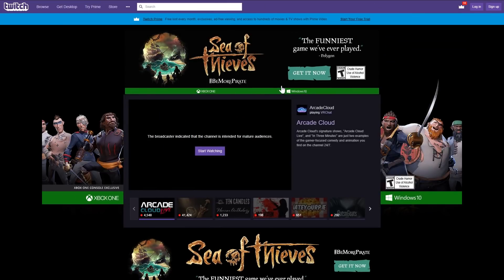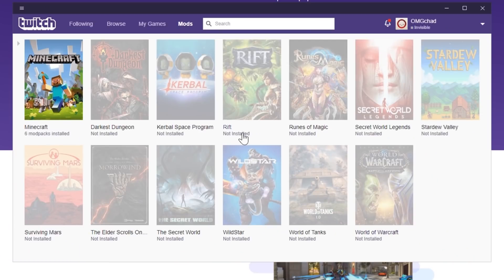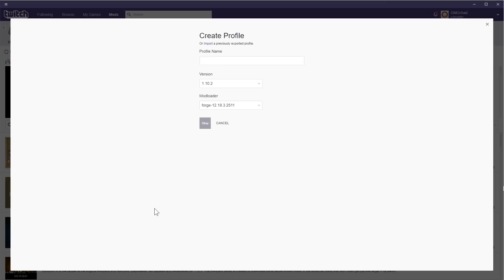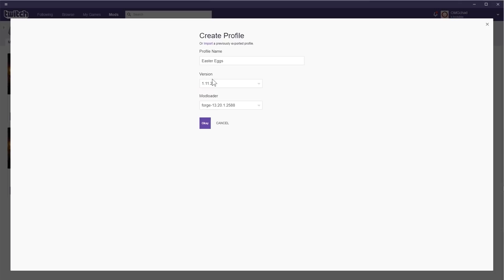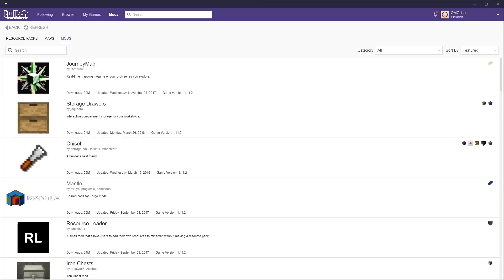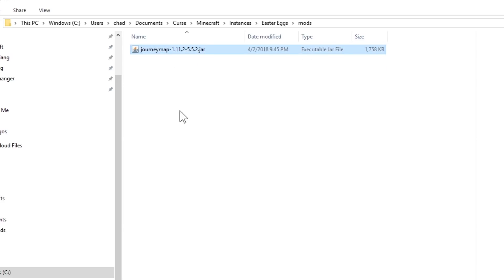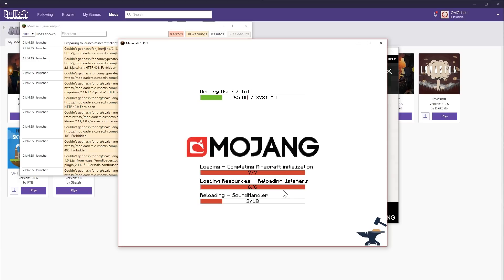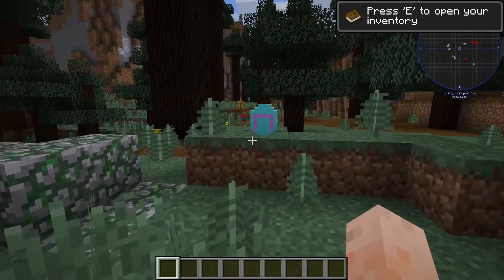How To Install Minecraft Mods Easily! 2018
How to mod Minecraft with forge. We are using the twitch desktop app to install mods and modpacks to Minecraft. This makes it really easy to mod the game.